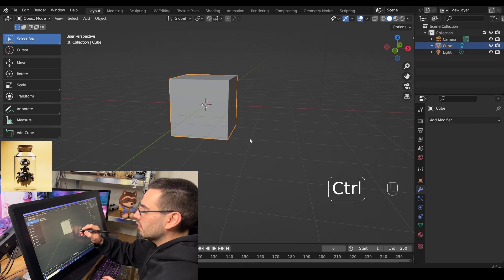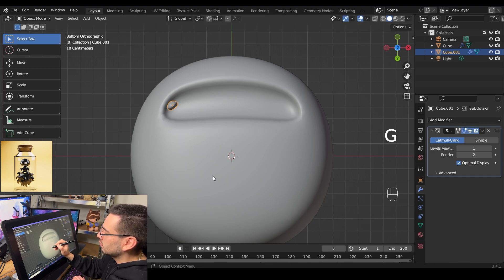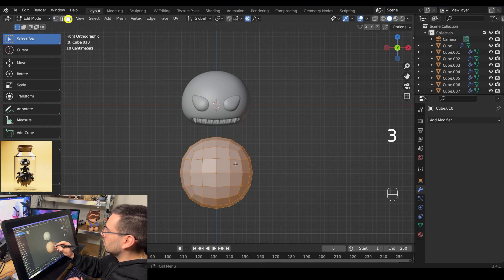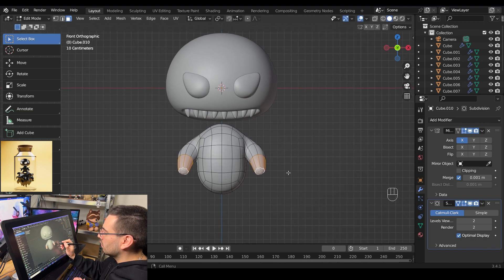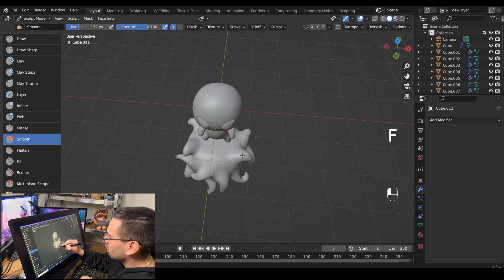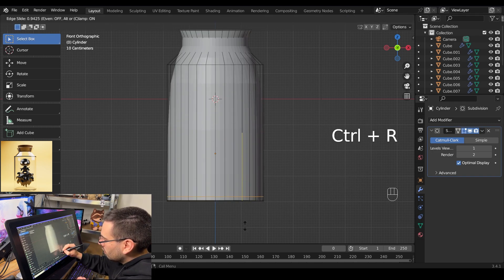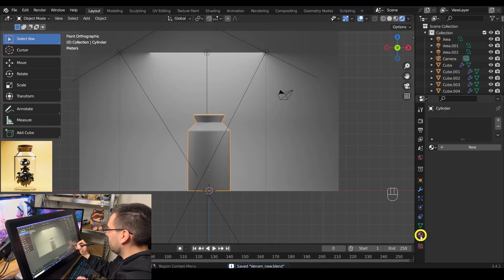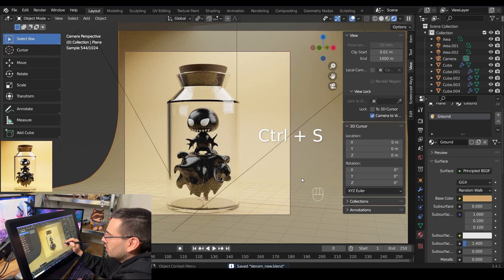Blender Beginner Tutorial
This tutorial series focuses on teaching you, using some of the most popular features of Blender, such as modelling, lighting, materials and rendering.